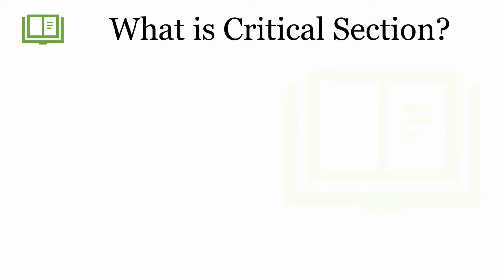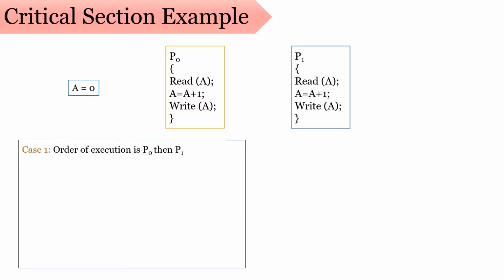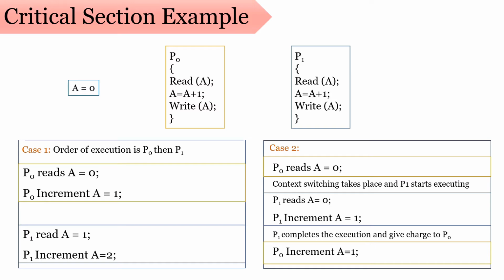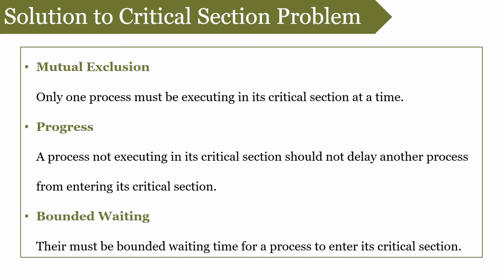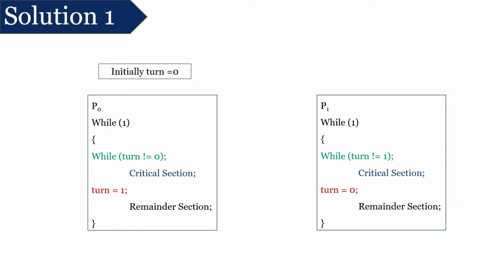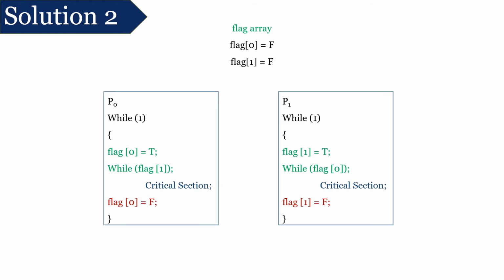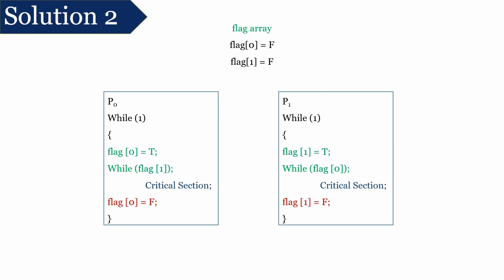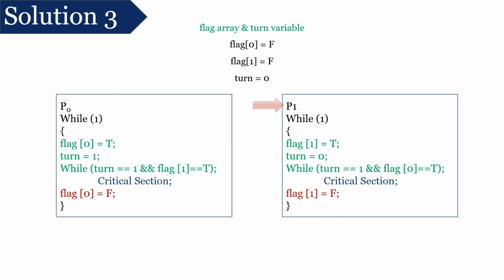What is Critical Section Problem | Examples | Petersons Solution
In this tutorial, I have briefly explained the critical section? Why do we need to implement the critical section? What is the critical section problem? Where is it implemented? & How it is implemented?